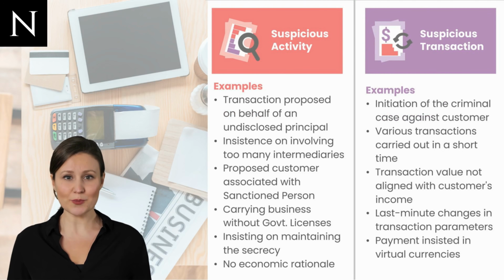Differentiating: Suspicious Activity vs. Suspicious Transaction | AML UAE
Hello AML Enthusiasts!

The UAE AML regulations require all the regulated entities - Financial Institutions, Designated Non-Financial Businesses and Professions, and Virtual Asset Service Providers to file various reports on the go-AML Portal.

The regulated entities must identify, and report suspicion related to money laundering, terrorism financing, or proliferation financing to Financial Intelligence Unit via Suspicious Transaction Report or Suspicious Activity Report.

Given the option of filing two different reports, let us explore the differences between the Suspicious Transaction Report (STR) and Suspicious Activity Report (SAR).

When regulated entities detect any red flags in a transaction or an activity, they must report it to the FIU.

These red flags may be encountered anytime in your relationship with a customer. It could be either at the time of onboarding a customer, or while executing a transaction, or at the time of payment clearance.

But it is crucial to understand the circumstances or conditions warranting the filing of STR and SAR on the go-AML Portal.

You must file the STR when you suspect an element of money laundering or other financial crimes in an already executed transaction.

STR is also to be used for reporting the scenario where the exchange of funds has been initiated or concluded, even when the supply of goods or services is yet pending.

While SAR is to be filed when you suspect the customer's involvement in money laundering or terrorism financing activity before establishing the business relationship itself.

Regulated entities must file suspicious activity reports when they detect suspicious behaviours or actions of customers, such as non-disclosure of identity details, refusal to provide KYC documents, or other such activities.

A suspicious transaction report must be filed when you detect red flags concerning the flow of funds, deposits or withdrawals, or funds transfers to other accounts.

SAR is filed when you observe a risk indicator associated with proposed customer's activity or a non-executed transaction.

On the other hand, situations requiring the filing of STR are mainly observed while establishing a business relationship or conducting a transaction, including the already concluded transactions.

Some examples of suspicions where SAR is to be filed:
 · When the customer is proposing to transact on behalf of someone else and is not willing to disclose the principal
 · When the customer insists on involving too many intermediaries in the transaction from high-risk jurisdictions with no nexus with the customer's business
 · When the proposed customer has associations with a sanctioned person
 · When the customer carries out business activities without government licenses or relevant registrations
 · When the customer insists on maintaining the secrecy of their transactions and is not cooperating with concluding the Customer Due Diligence process

- When the customer has no economic rationale for establishing a business relationship or the purpose mentioned by the customer is very vague.

Some examples of suspicions where STR is to be filed:
 · When a financial crime case is initiated against an existing customer
 · When the customer carries out a series of transactions in a short time without any business sense
 · When the transaction value is exceptionally high in comparison to the customer's income or contradicts with customer's risk profile
 · When the customer makes last-minute changes in transaction parameters without any economic rationale
 · When the customer insists on making payments only in cryptocurrencies without an adequate virtual assets wallet identification procedure.

Trust that this video helps you identify the right report to be furnished with FIU to submit details about ML FT suspicion.

Chapters:
0:00 Introduction on Suspicious Activity vs Suspicious Transaction
0:44 Understanding the conditions of filing STR and SAR
1:04 Suspicious Transaction
1:30 Suspicious Activity
1:40 When to file SAR and STR
2:27 Examples of suspicions where SAR is to be filed
3:15 Examples of suspicions where STR is to be filed
3:53 Conclusion and regards